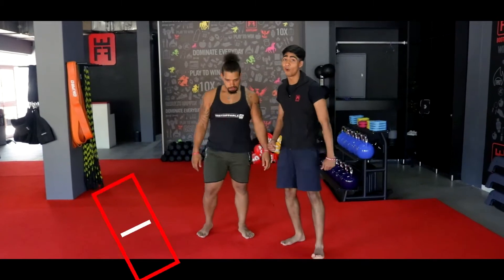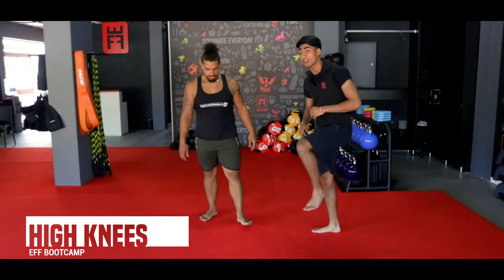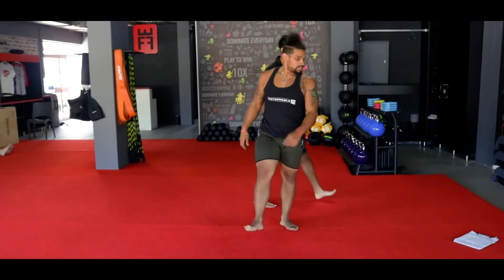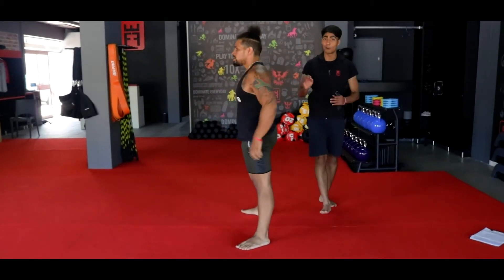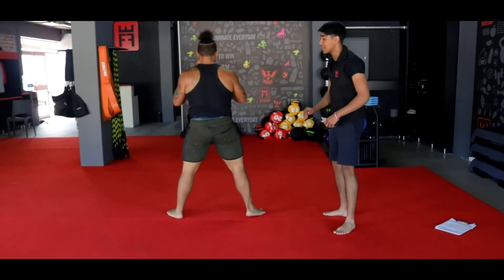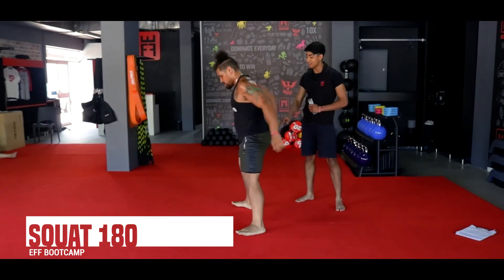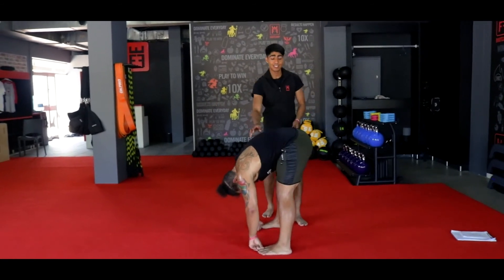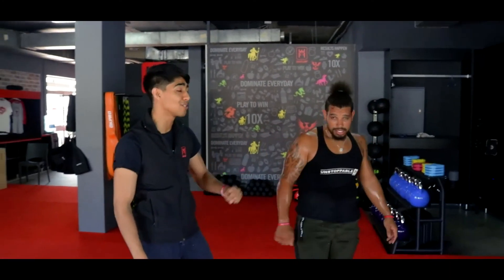At Home Workout Suicide Set - By EFF Bootcamp